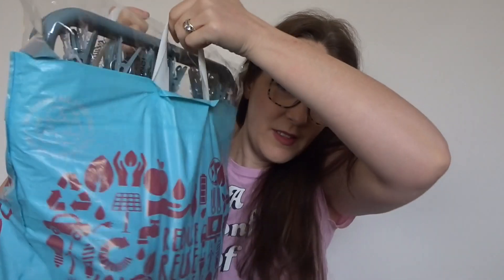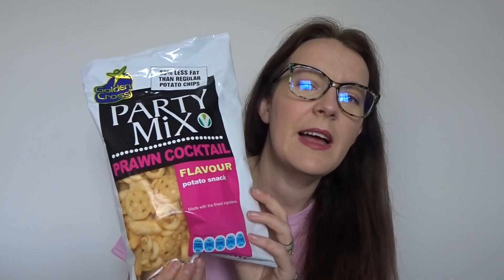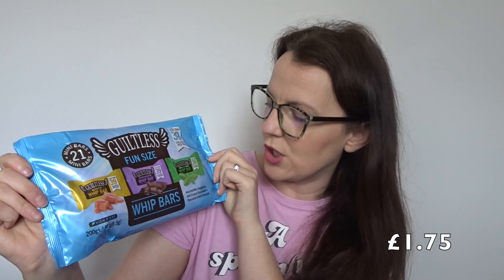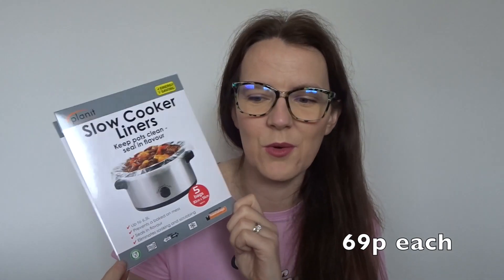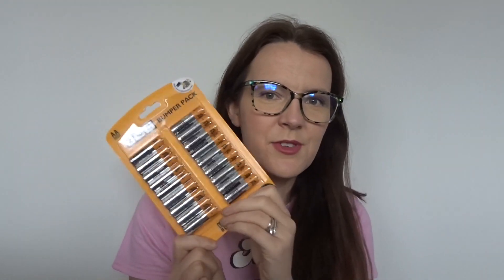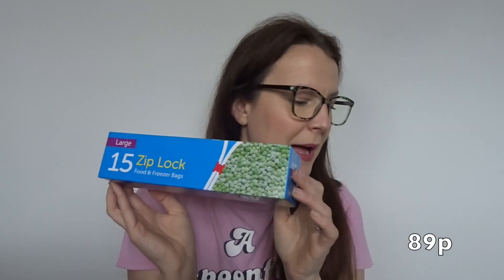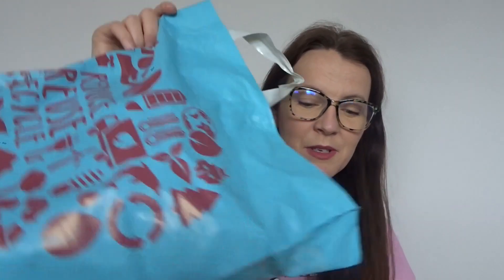Home Bargains Haul // May 2023// With Prices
However , Lockdown came and I have gain some extra weight . I have now rejoined Slimming World .
As my channel has grown I have added , hauls , topic vlogs , day in the life , Disney & much more .

Take Care
Sending Positive Thoughts
Rachel

All the items I am wearing are a large -

Ana Luisa :
I absolutely recommend checking out Ana Luisa ❤️